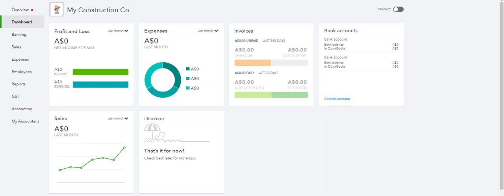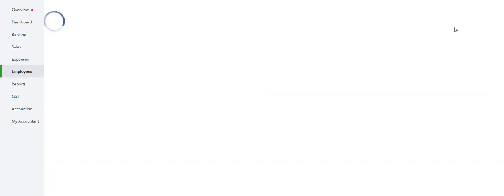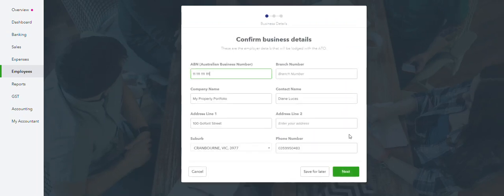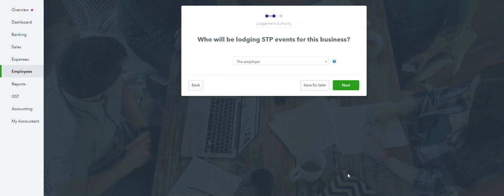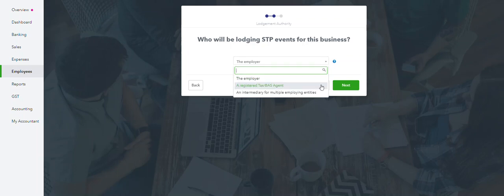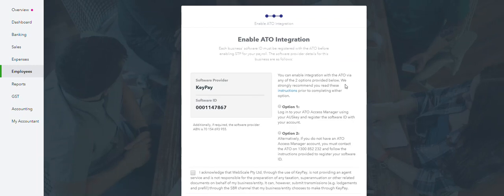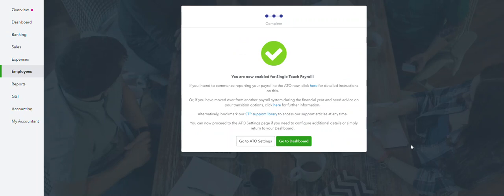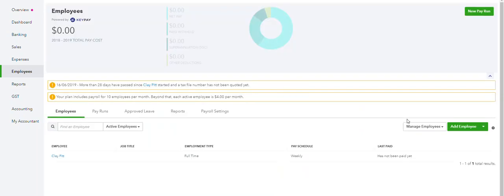Single Touch Payroll Registration Wizard for QuickBooks Payroll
Learn how to use singe touch payroll registration wizard for QuickBooks payroll.